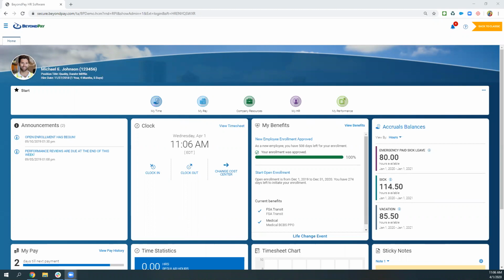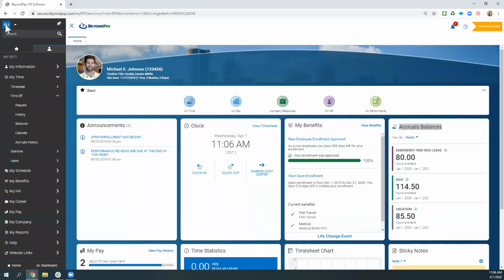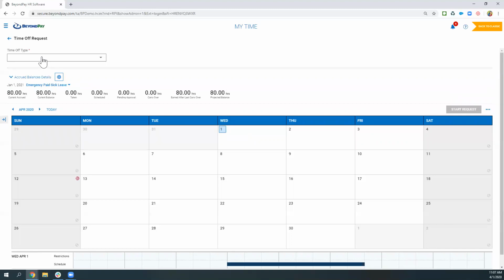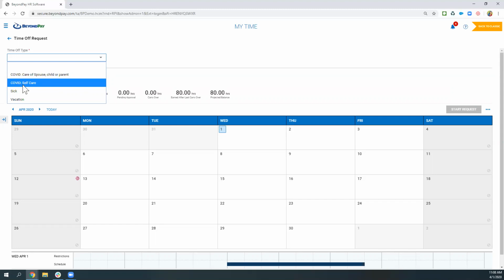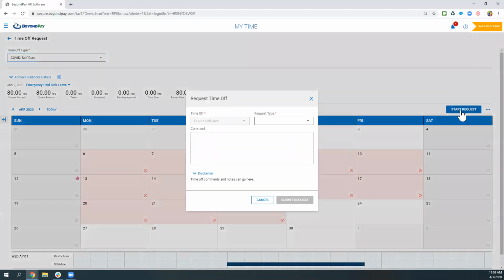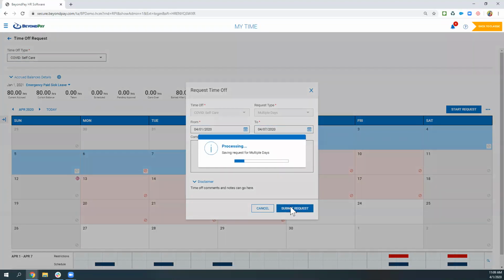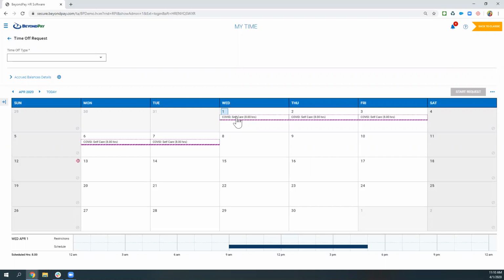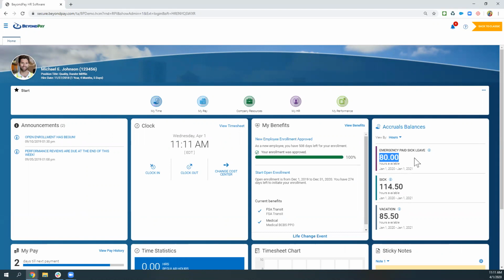[New UI Training] Families First Coronavirus Act (FFCRA) Time Off Request